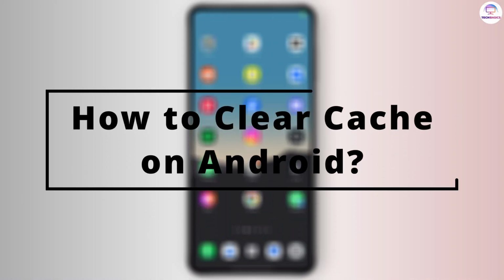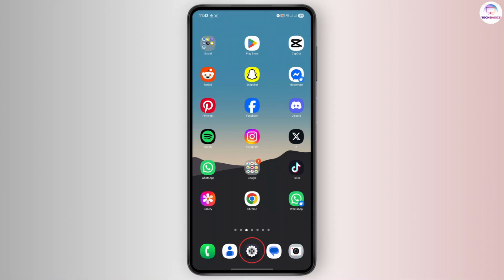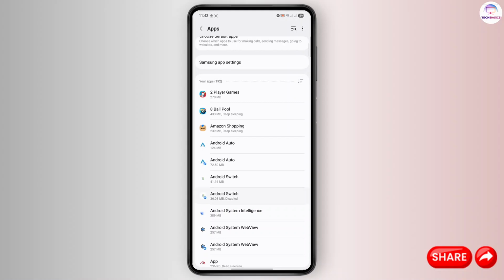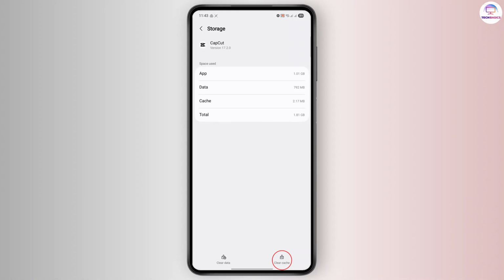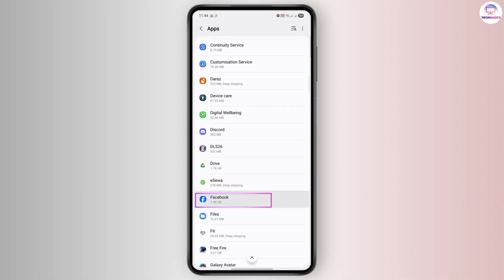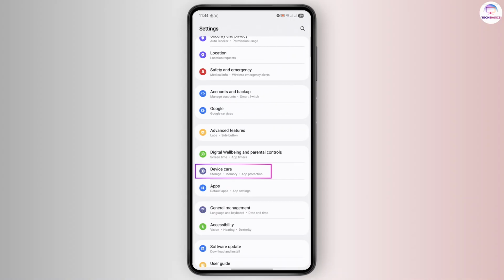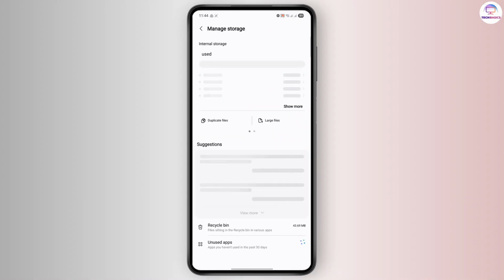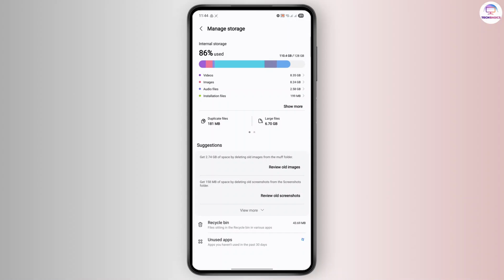How to Clear Cache on Android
Want to clear cache on your Android device to free up space and improve performance? This video will guide you through the steps on how to clear cache on Android quickly and easily. Whether you're asking, "How do I clear cache on Android?" or need help removing temporary files, this tutorial has you covered. Learn the steps to clear app cache and system cache to make your phone run smoother. Watch now to see how you can clear cache on your Android device today!

Timestamps:
00:00 How to Clear Cache on Android
00:06 How Do I Clear Cache on Android?